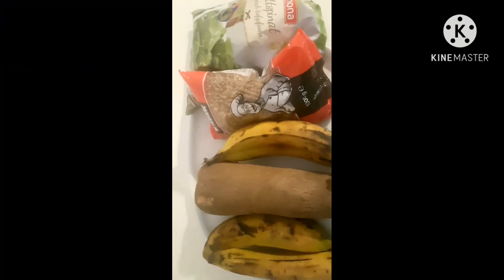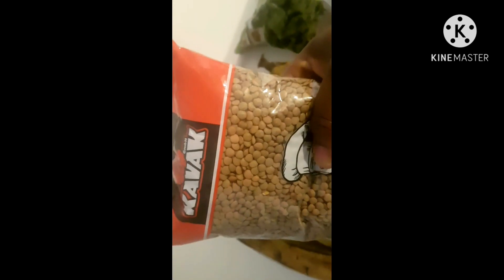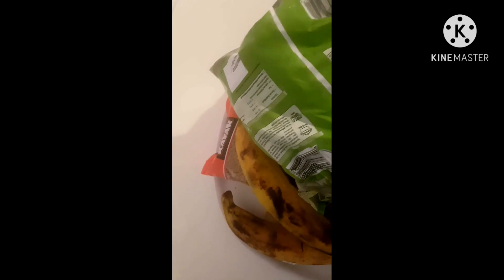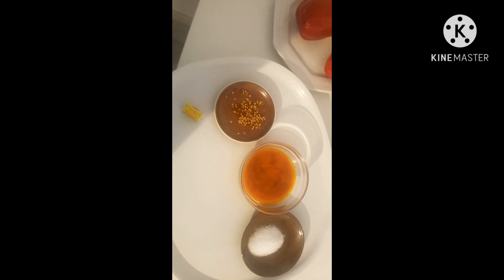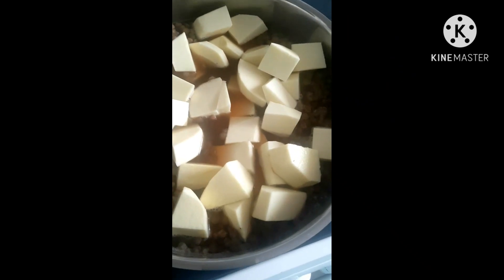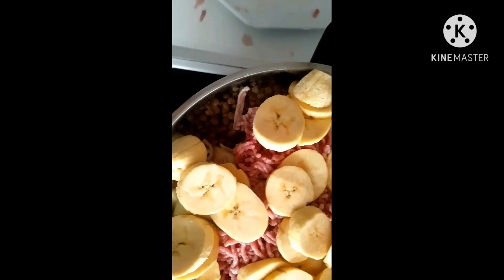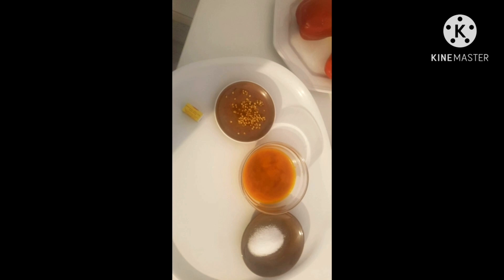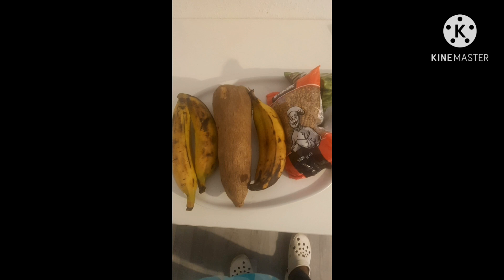HOW TO COOK YAM , LENTILS AND PLANTAIN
Hello guys, you are welcome once again, here I tried to cook three different recipes into one ,I cooked yam,lentils and plantain,I know you will love the way I made it,please don't forget to like, comment, share and subscribe let me know what you think about the food  thanks.